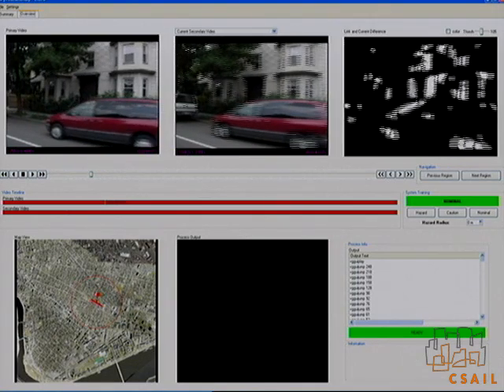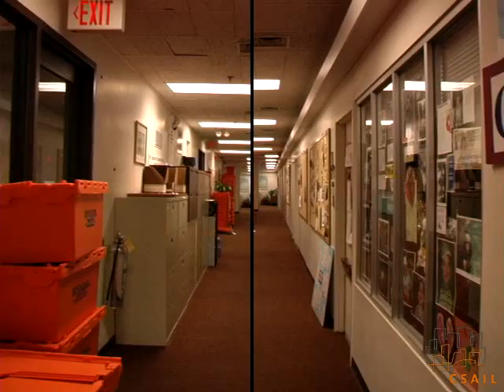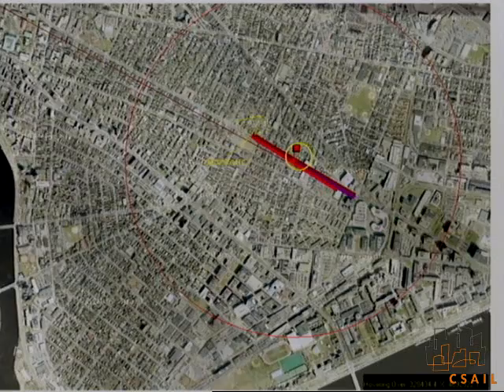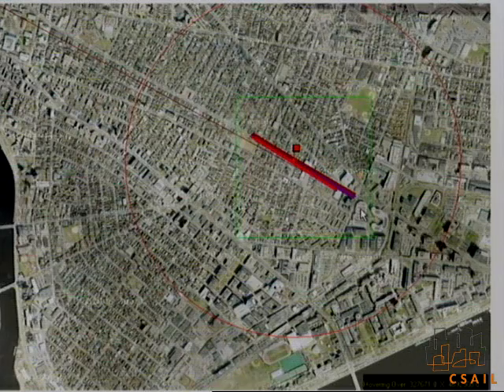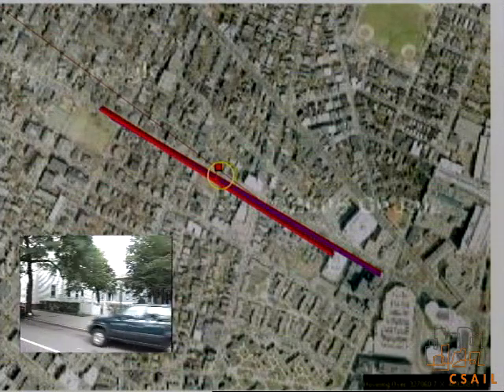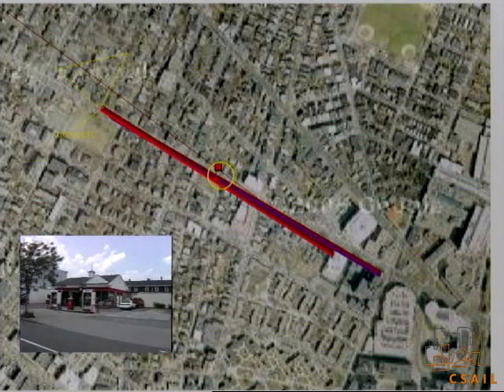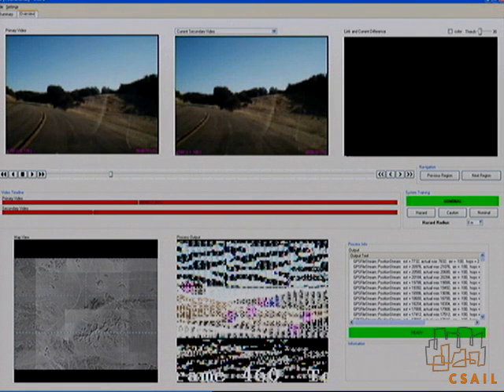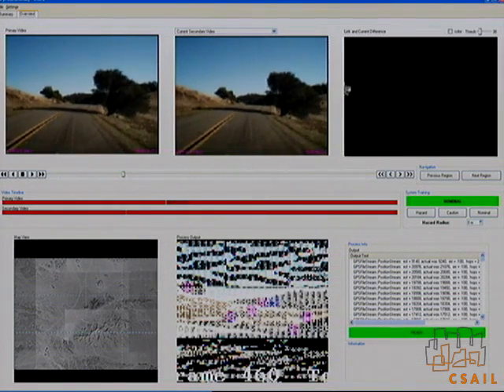Video-Based Change Detection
This system compares two video streams recorded at different times and automatically detects features that changed during the interval.  The systems flags these differences to allow a user to quickly see what changed, making it a good tool for security and reconnaissance applications.  Developed by CSAIL's Robotics, Vision, and Sensor Networks Group.